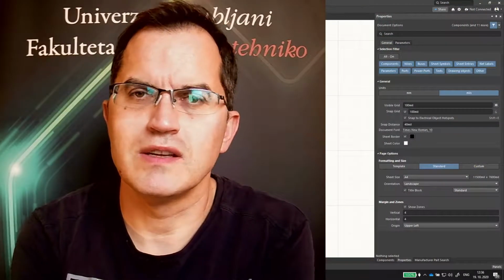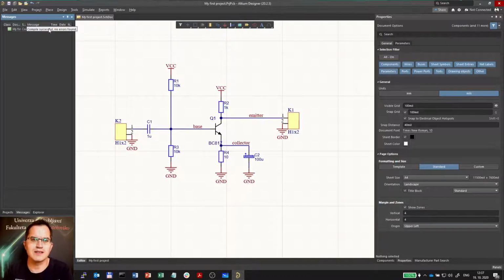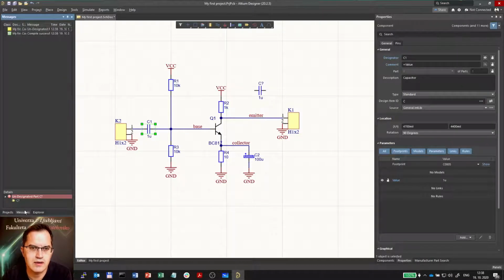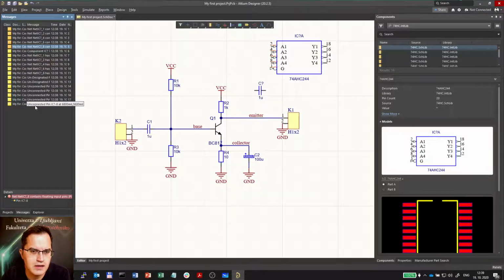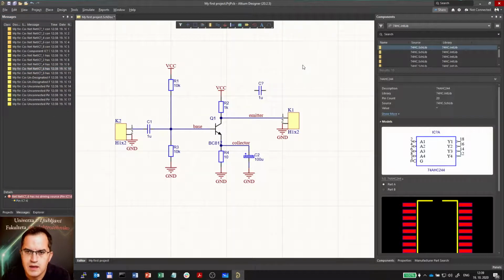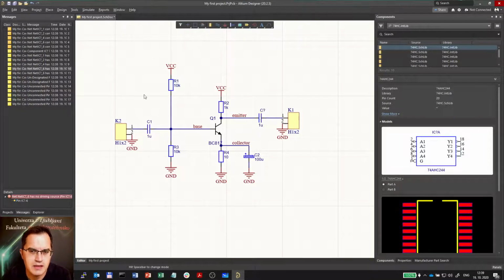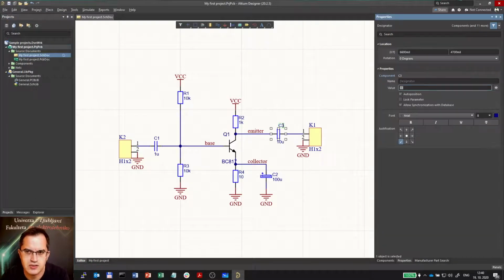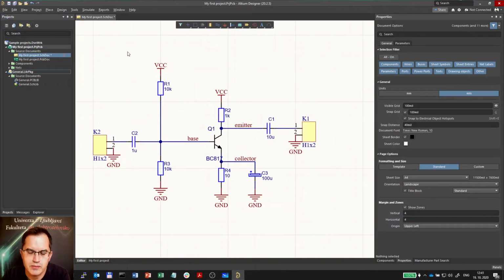Altium intro #15: Project validation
Project validating, electrotechnical rules check of schematics.